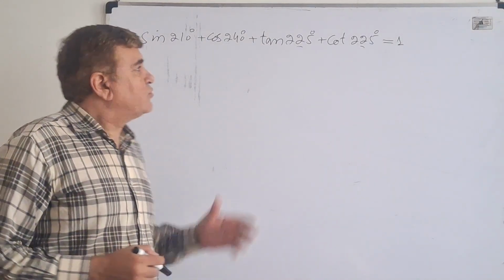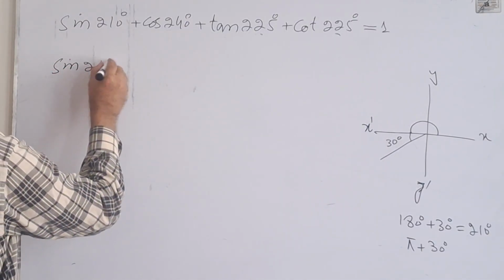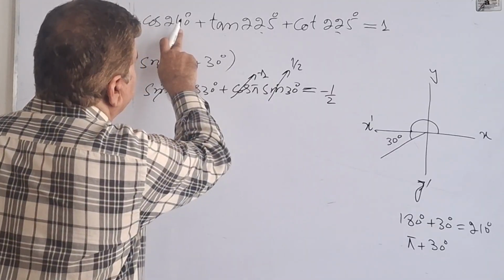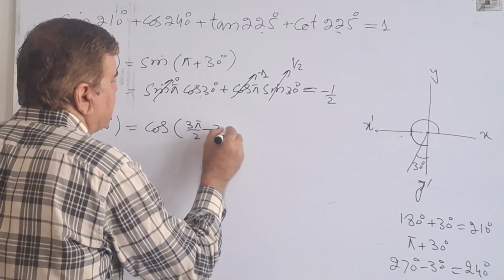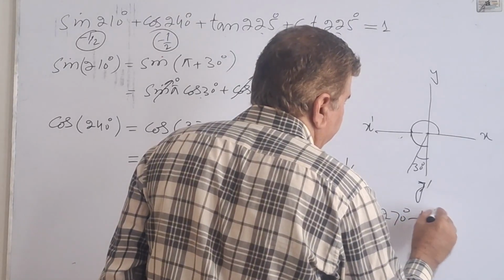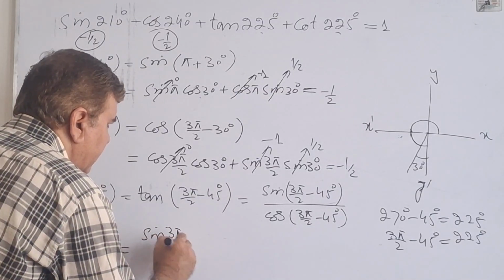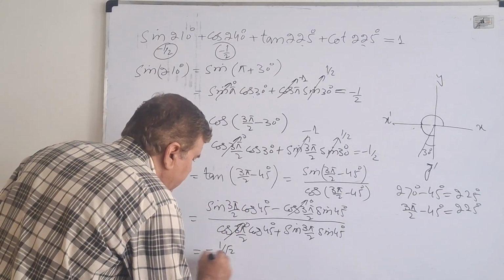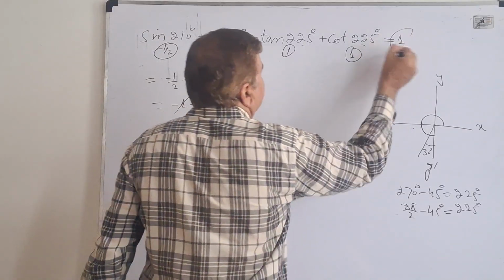Solve the Trigonometric expression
Solve the trigonometric expression, Find the value of the following Trigonometric expression, How to verify trigonometric identity?,